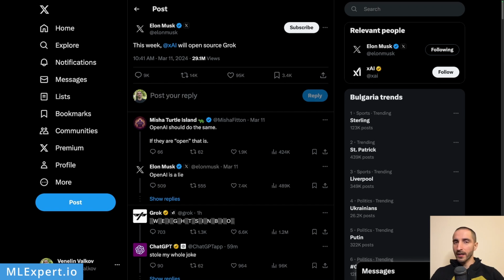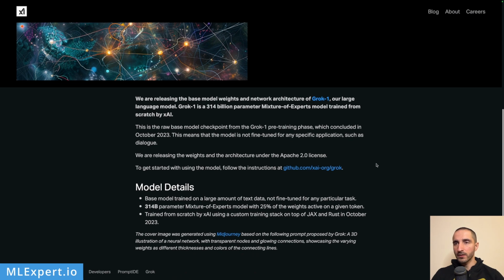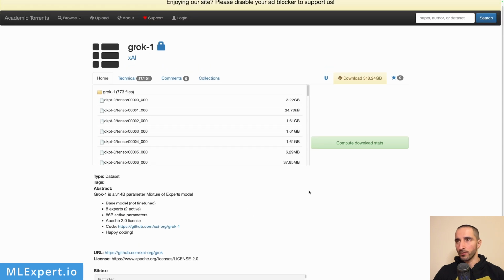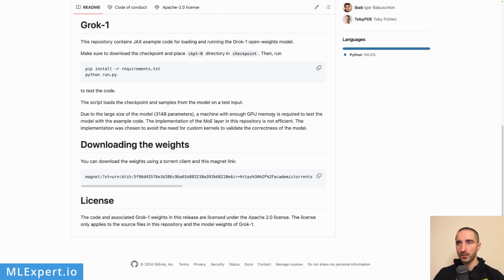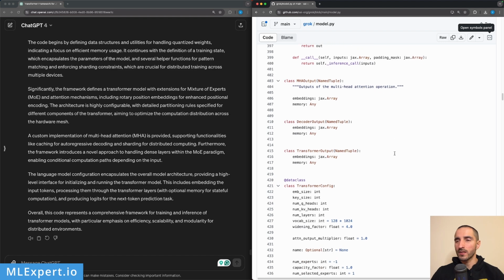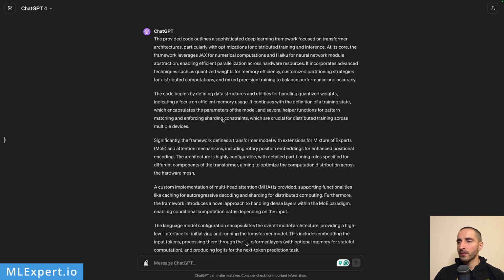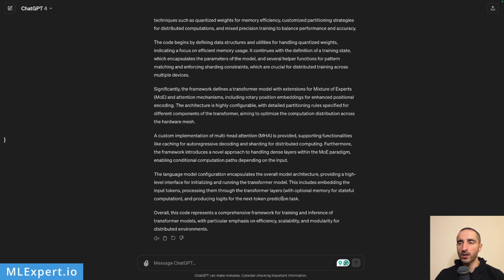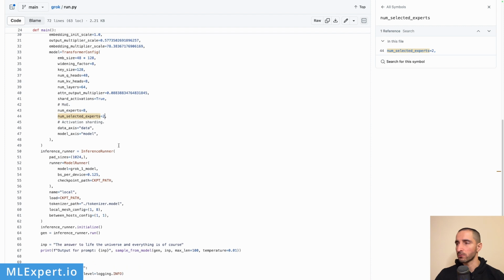Grok-1 Open Source: 314B Mixture-of-Experts Model by xAI | Blog post, GitHub/Source Code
We'll have a look at the release of Grok-1 and the GitHub repository - model architecture and interesting parts

00:00 - Intro
00:31 - Blog Post
03:44 - GitHub Repository
05:32 - Model Architecture
11:03 - Run Configuration